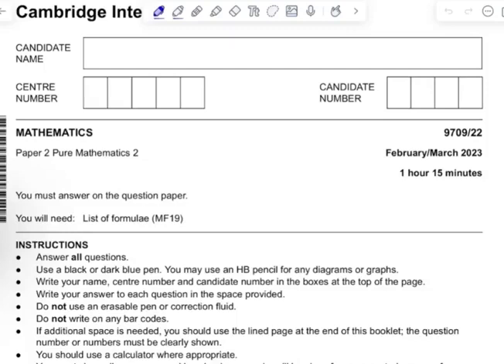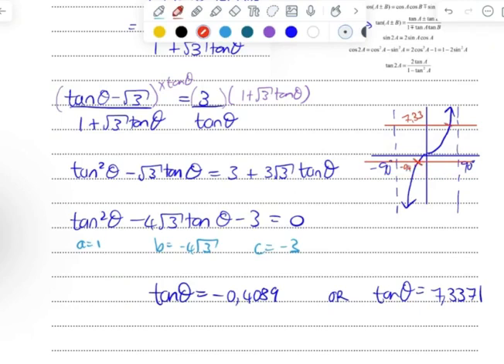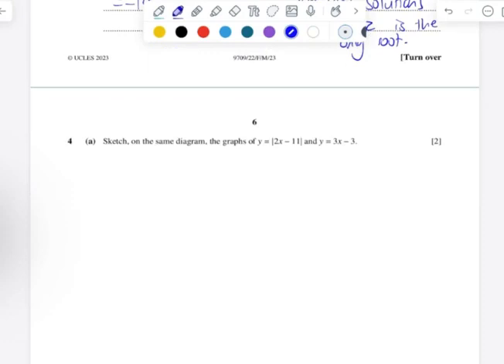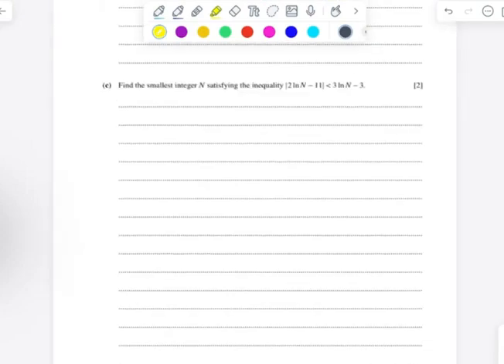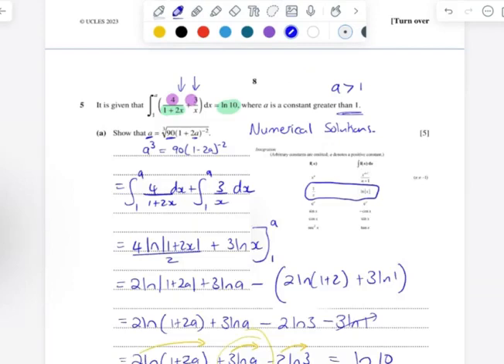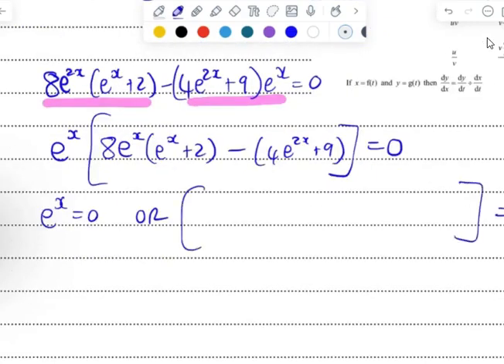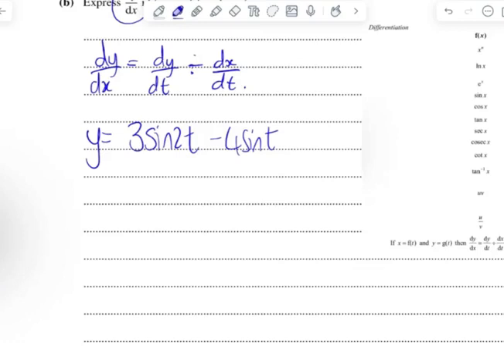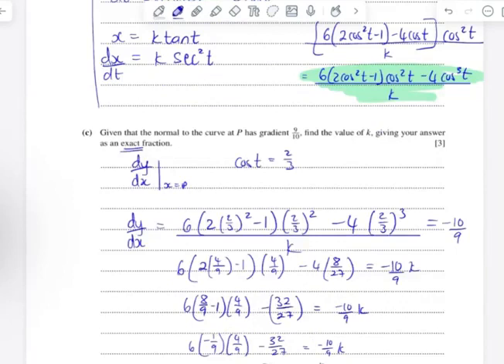9709 m23 qp 22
Cambridge 9709 Pure Mathematics 2 February March 2023 22 paper SOLVED.